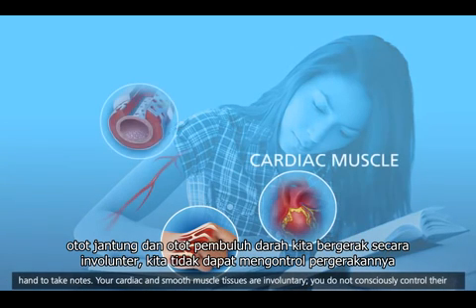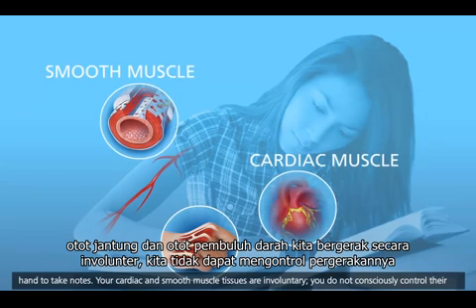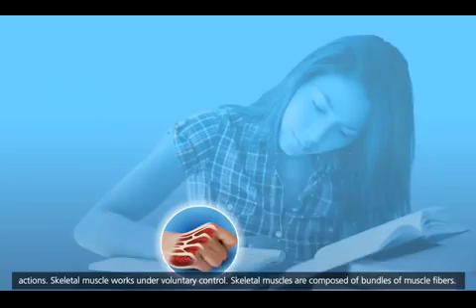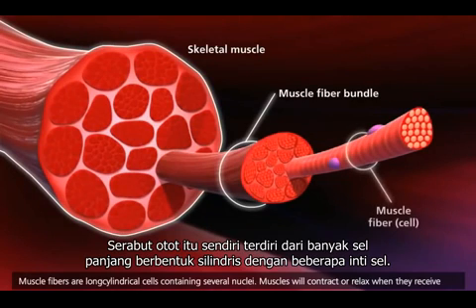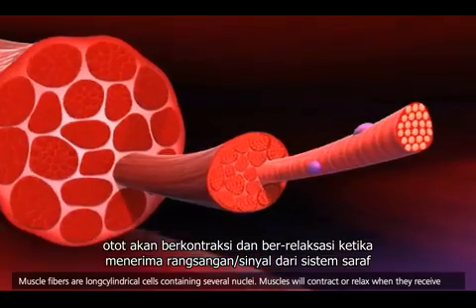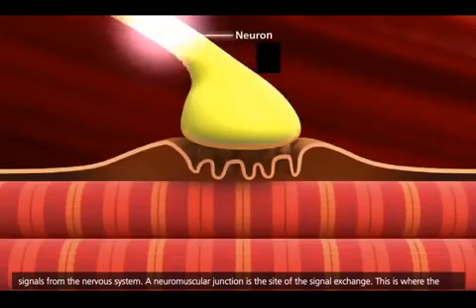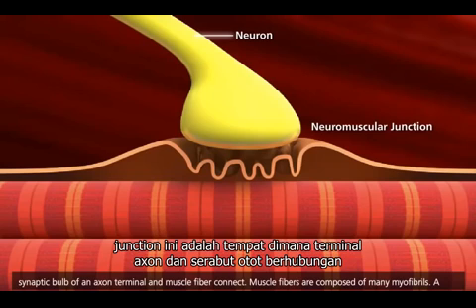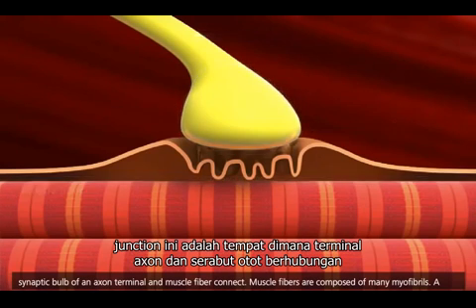Proses Kontraksi Otot Subtitle Ind.